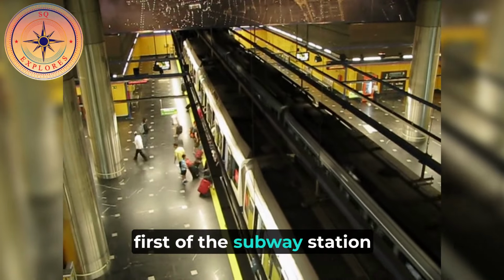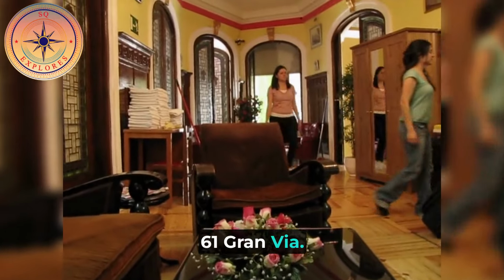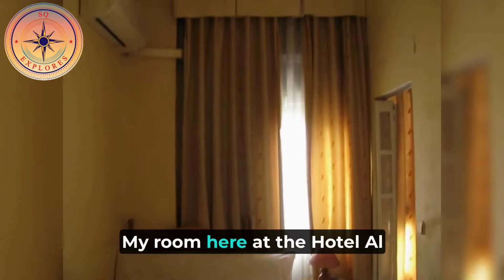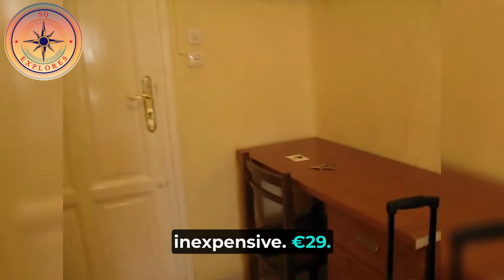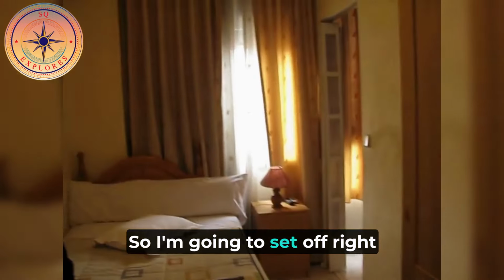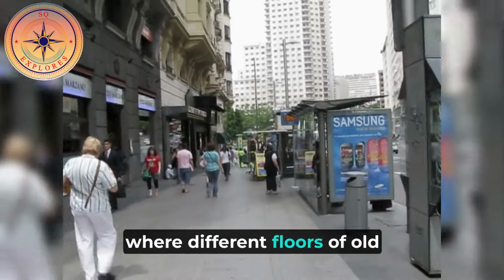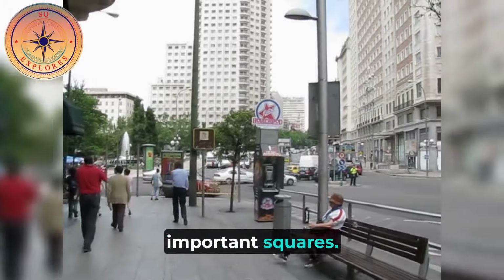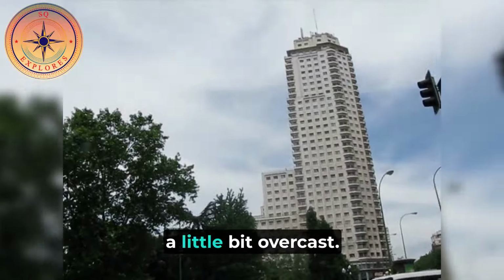Madrid Adventures Madrid Arrival: Airport Subway, My Budget Hotel & a the Gran Via (2010) ☀️🇪🇸"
Step back in time with me as we delve into the archives of my 2010 trip to Madrid! 🕰️✈️ In this series, join me for a firsthand look at my arrival in the vibrant Spanish capital. From navigating the bustling airport to hopping on the subway and reaching downtown, every moment is a blend of excitement and anticipation.

Once I settled into my budget hotel, little did I know that it would be a unique experience. The atmosphere was lively, filled with the laughter and celebrations of Italian women enjoying a stagette / pre-wedding trip. My simple room was very basic, but at least came with its own private bathroom.

The real adventure began when I stepped out onto the iconic Gran Via, Madrid's busiest commercial street. The scorching 35-degree Celsius (95 Fahrenheit) weather added a touch of intensity to the exploration. Join me as we stroll through this historic avenue, surrounded by architectural gems from the early 20th century. The blend of modernity and tradition creates an atmosphere like no other.

Don't miss out on the charm of Madrid's streets and the unique moments that made this trip unforgettable. 🌍👍 MadridTravel GranViaExploration VintageTravel"